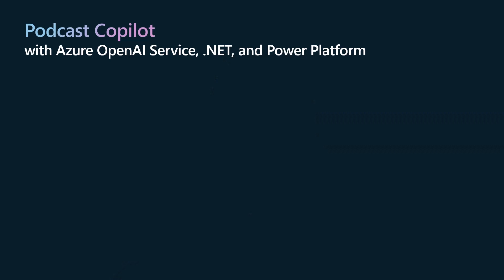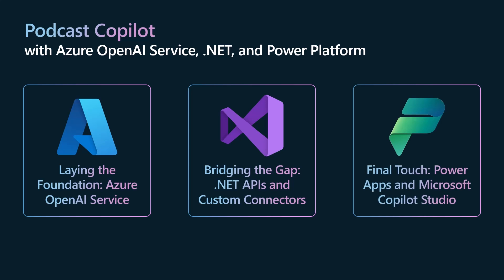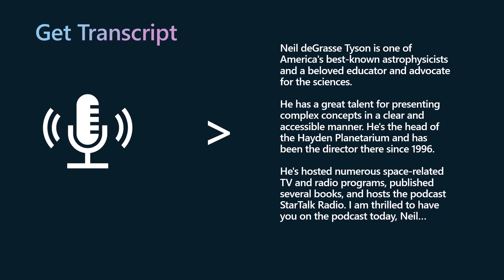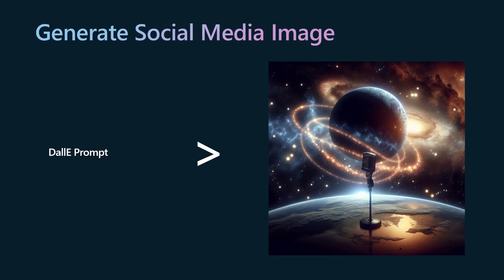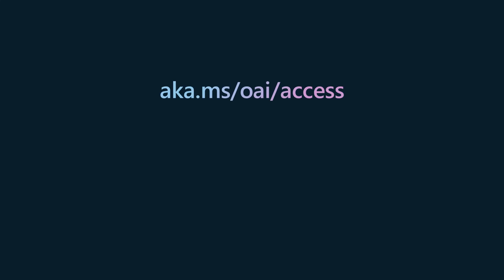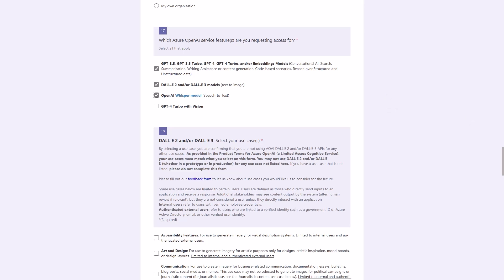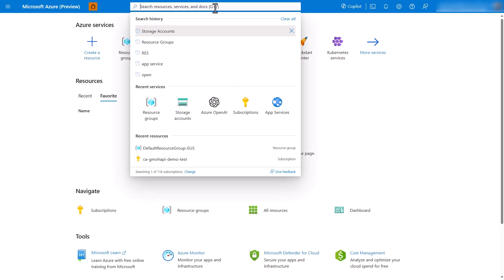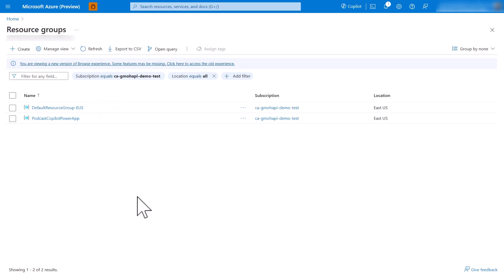Build a Podcast Copilot with .NET and Power Apps: Setting up the Azure OpenAI Service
Explore the integration of the Power Platform with advanced AI models and .NET to create a dynamic podcast application in this three part series.  In this episode, Gomolemo Mohapi, Cloud Advocate at Microsoft will dive into the world of Azure OpenAI Service. He will introduce the service, describe the models, and guide you through creating deployments; setting the stage for seamless AI integration.

Chapters:
00:00 - Intro
01:14 - What we're building
03:28 - Creating the Azure resources
8:32 - Setting up Bing Search
11:00 - Creating deployments in Azure AI Studio
15:40 - Setting up Azure Blog Storage
18:38 - Wrap up